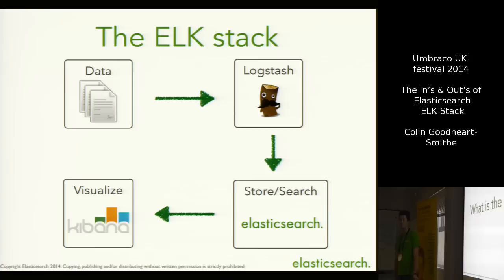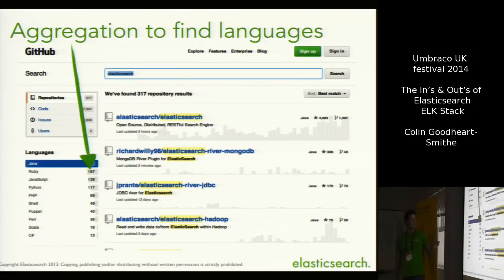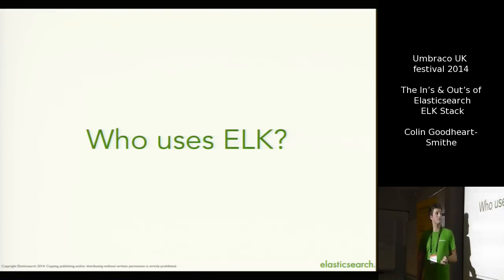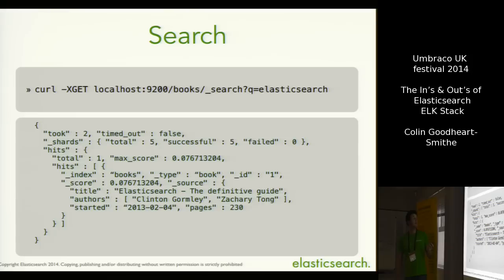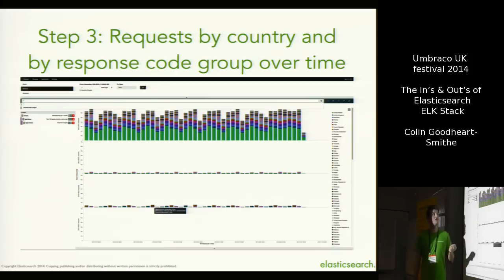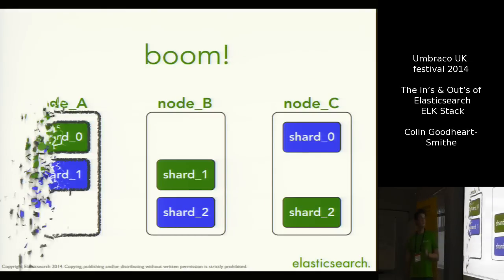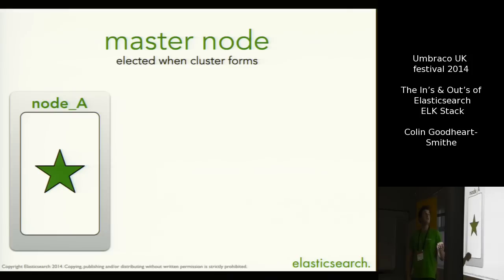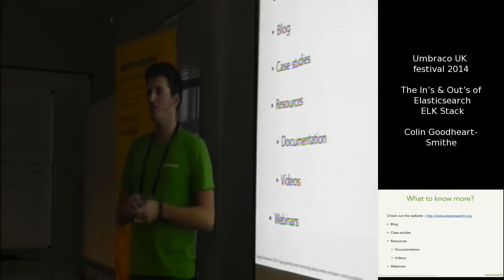Umbraco UK Festival 2014 - Colin Goodheart-Smithe - The In’s & Out’s of Elasticsearch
Colin takes us through the in’s & out’s of Elasticsearch ELK Stack